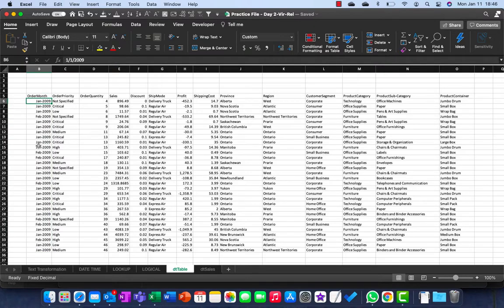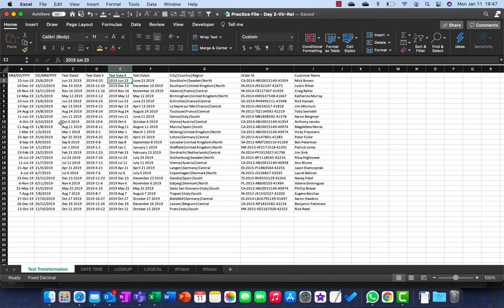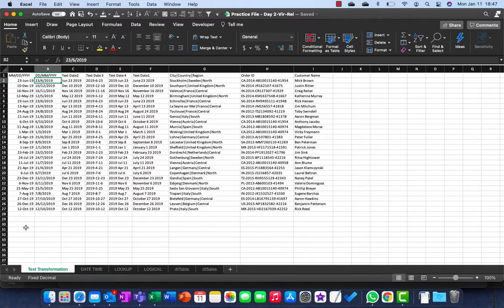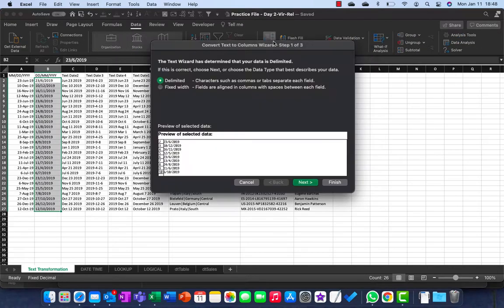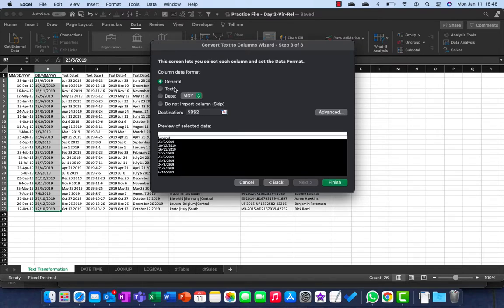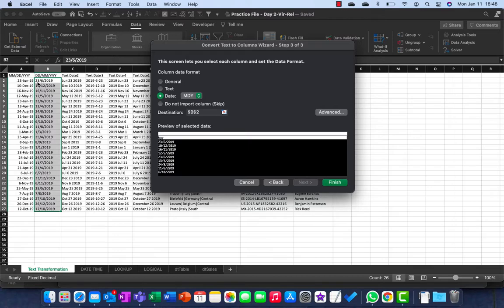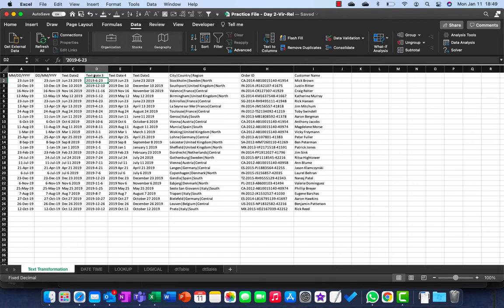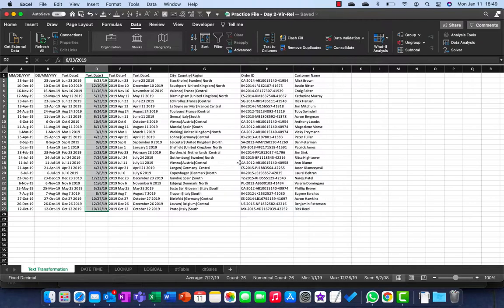Webinar: Level Up with Excel #4: Text to Date